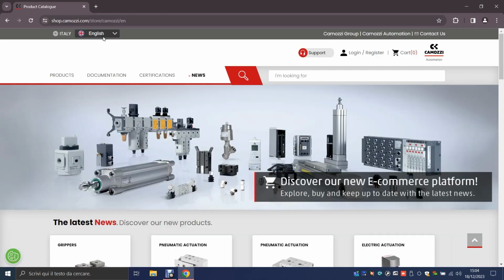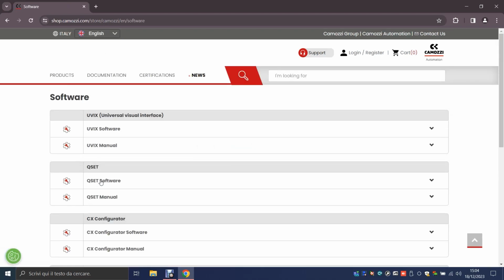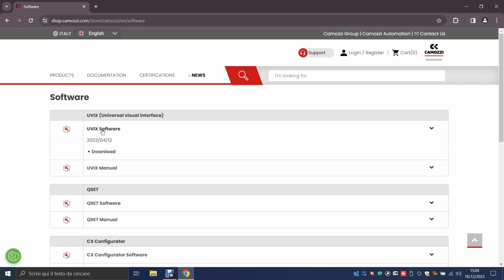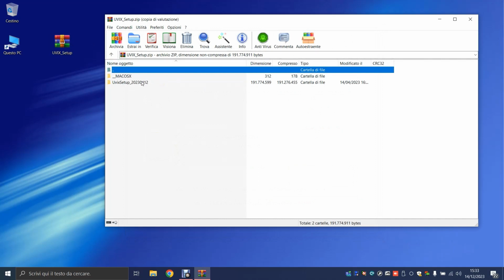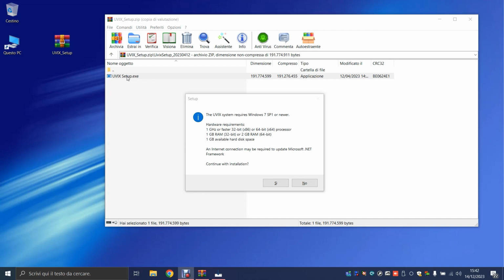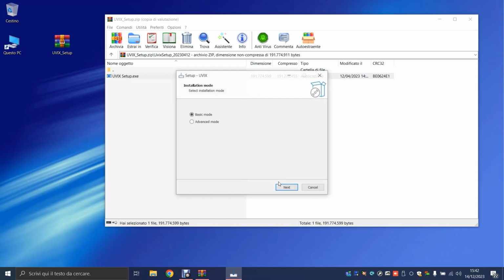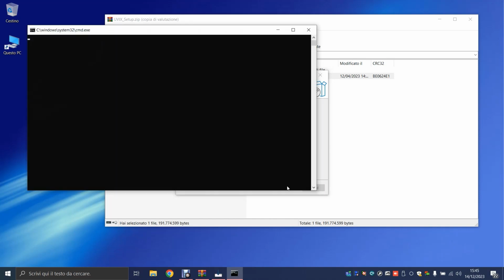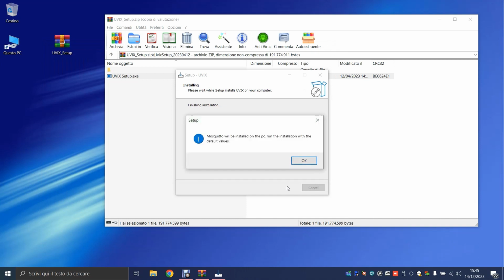Get Started with UVIX Today | Camozzi Service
This comprehensive guide is your go-to resource for a successful UVIX software installation. Follow along and enjoy the benefits of this powerful software tool.